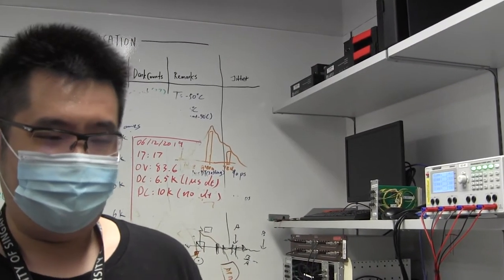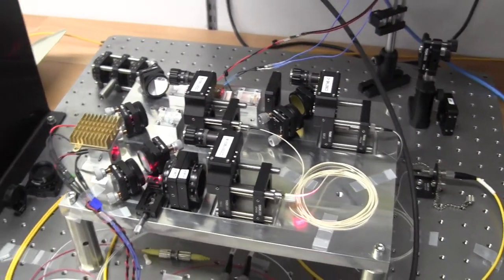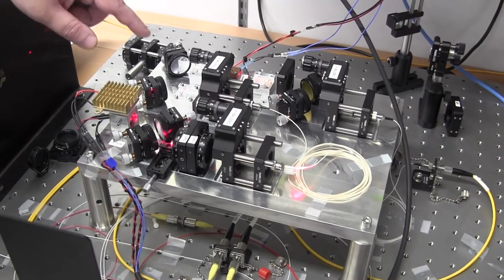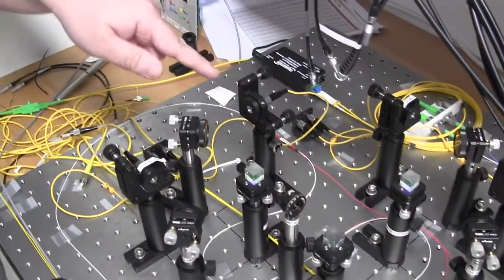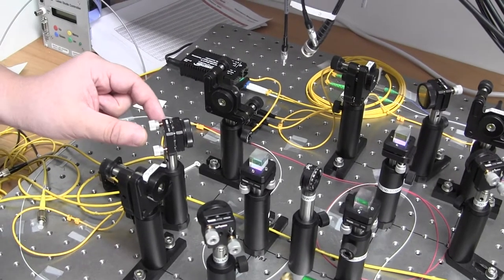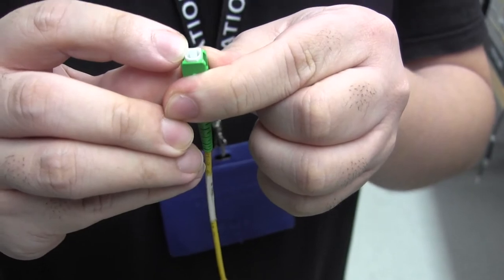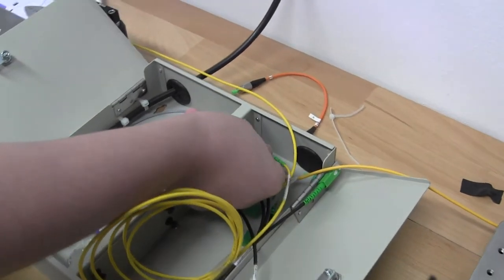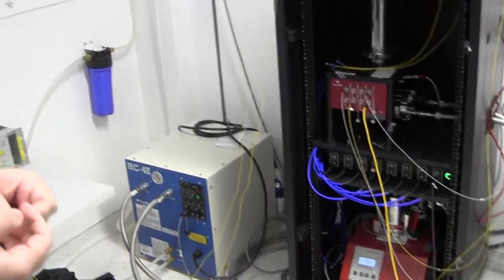Research at the Singtel Corporate lab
We have a collaboration with Singtel to do research on quantum cryptography over their optical fiber network. Here, our graduate student Yicheng talks about his research in this lab.